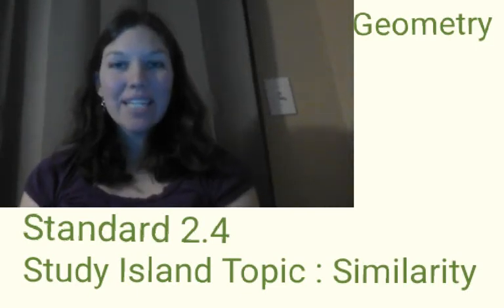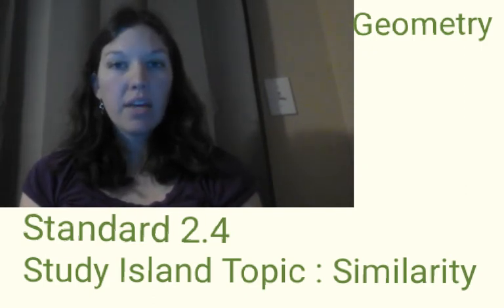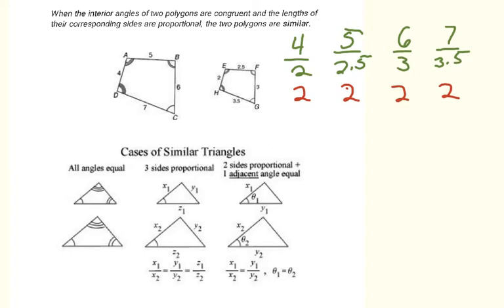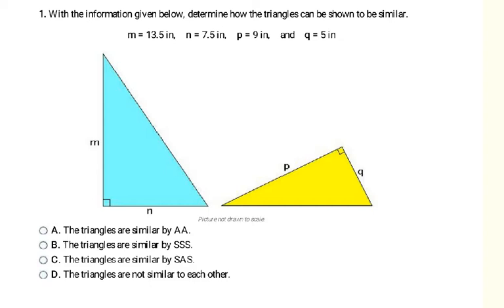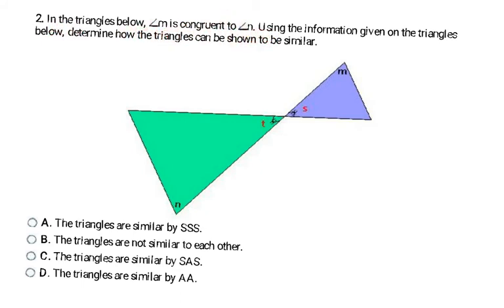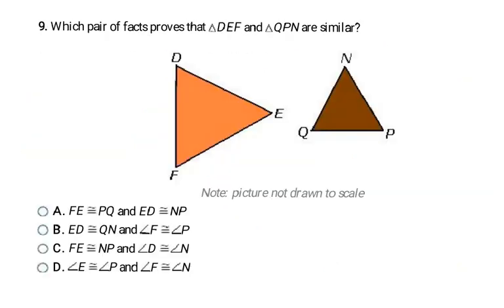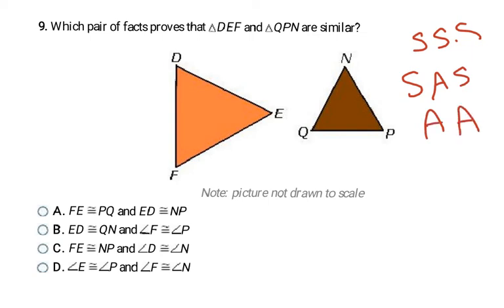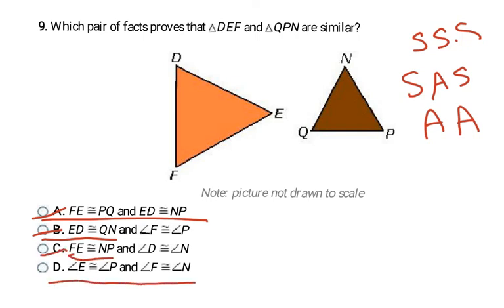Geometry : OAS Standard 2D.1.7 : Similar and Congruent Polygons ( Part 1 )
This was video created to teach PASS Geometry Standard 2.4. It won't match the OAS lesson perfectly. There are plans to edit this video to be a better match.